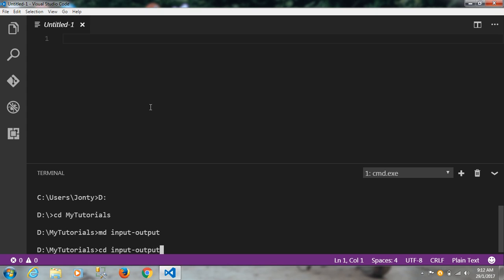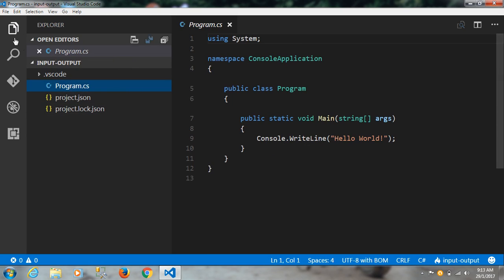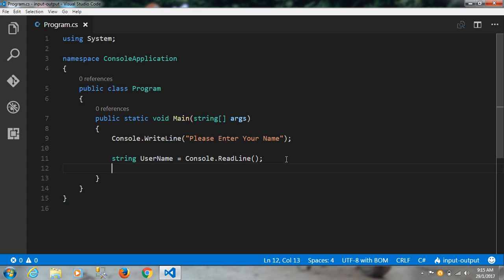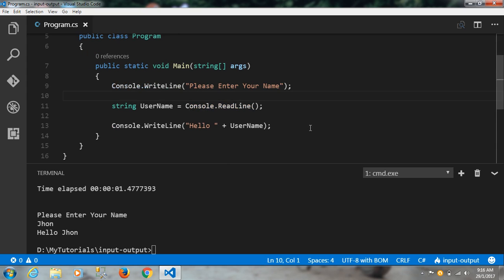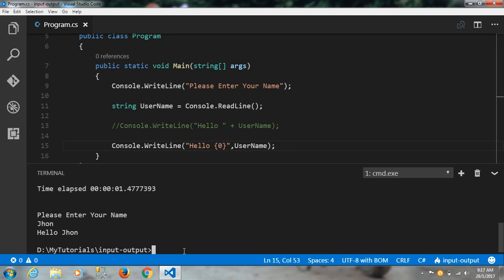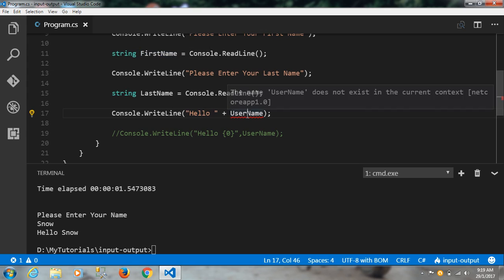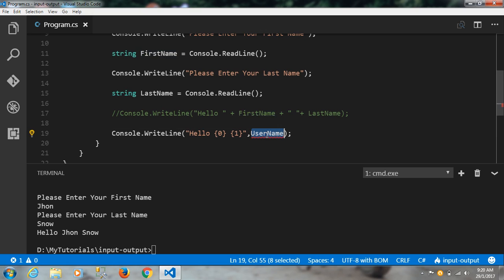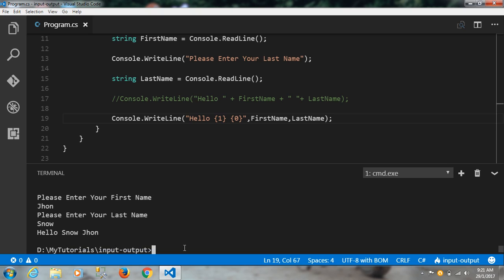02 Reading and Writing To Console in VS Code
In this video, I have explained how to take inputs from Console and print them back.